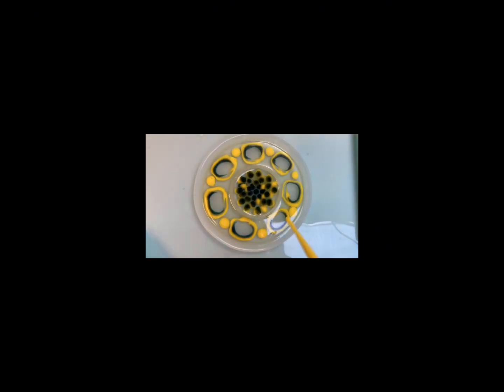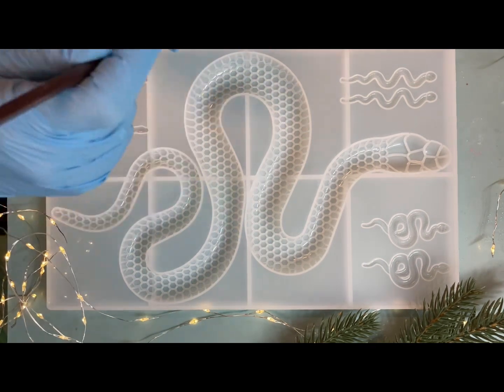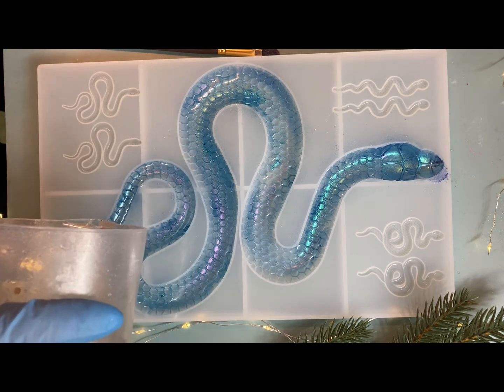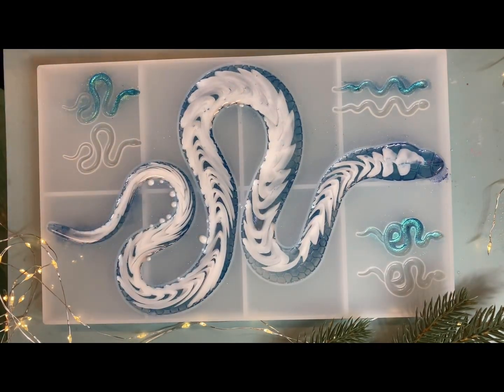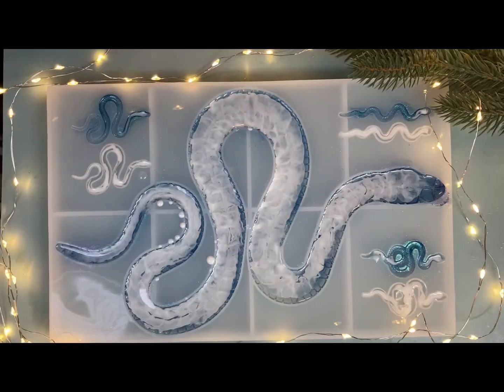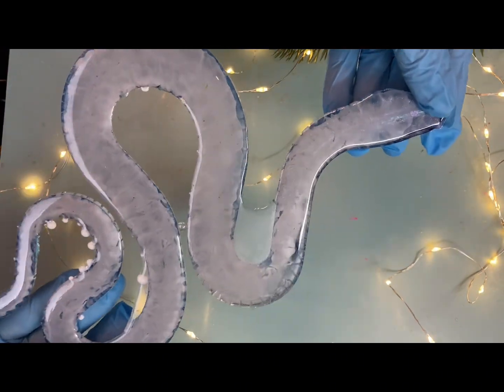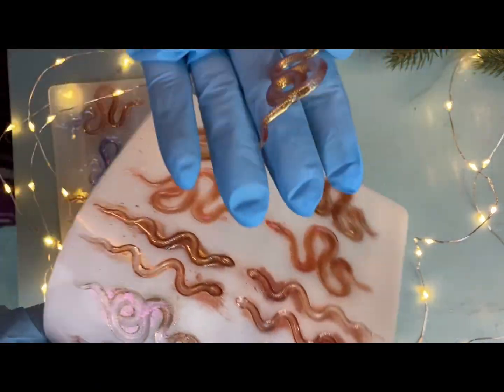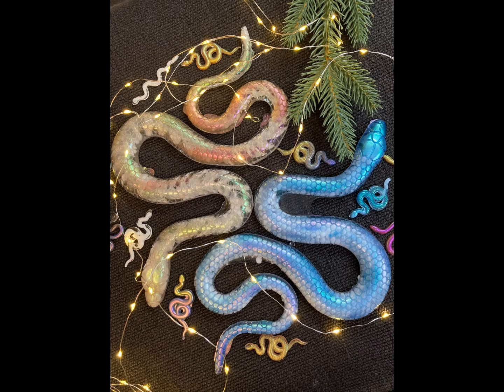# 73 / RU 2025-год Змеи 🐍